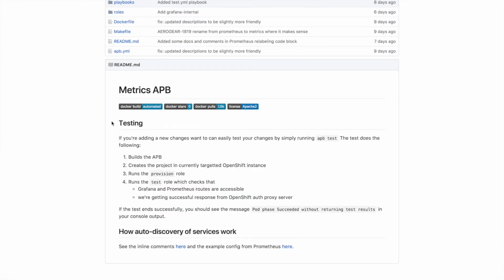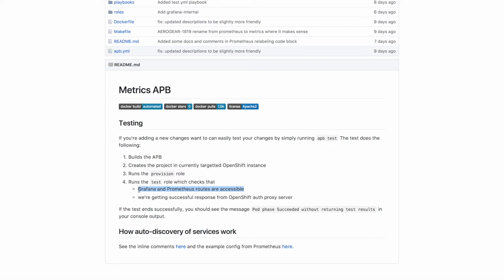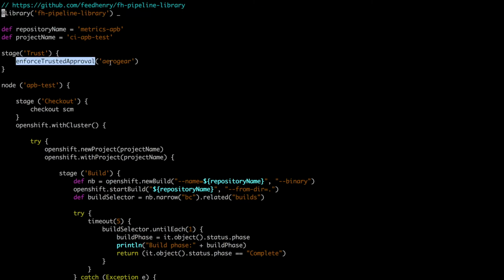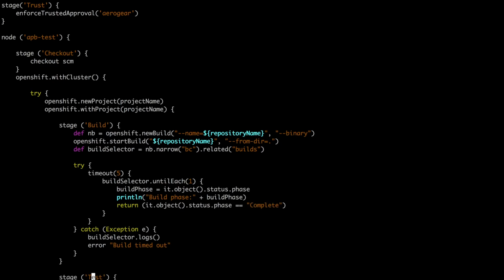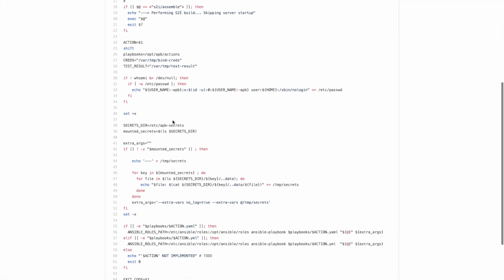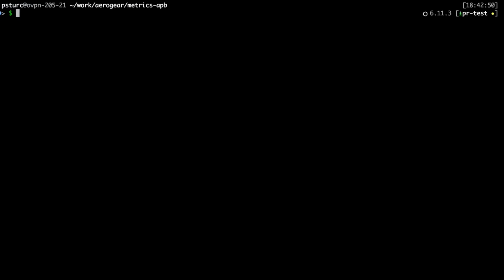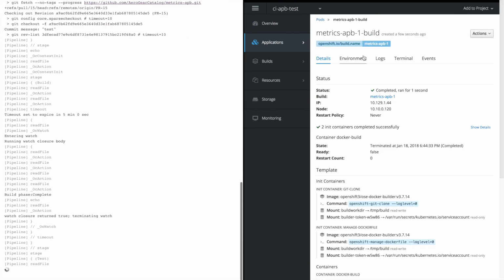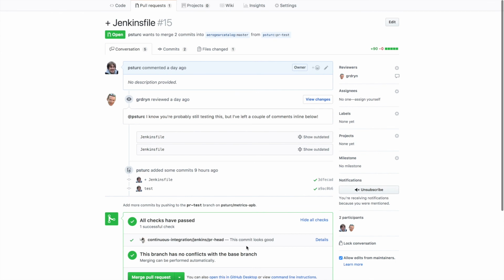Testing of APBs on Jenkins 2